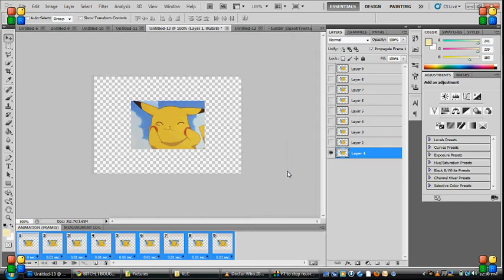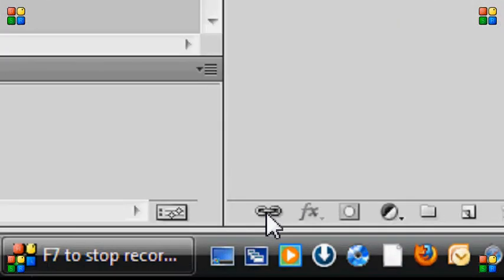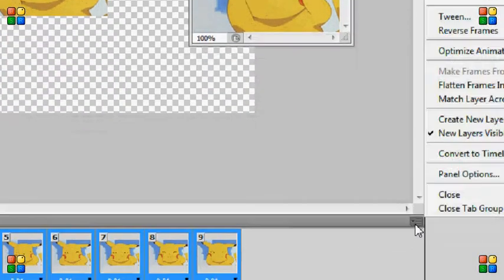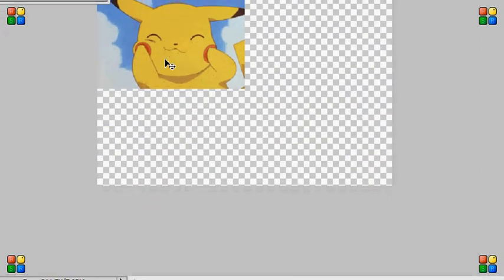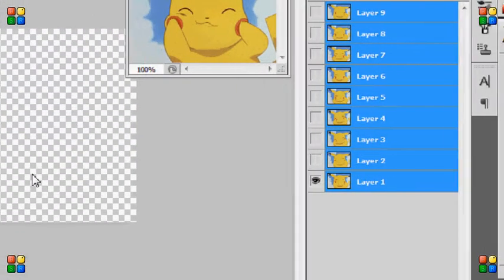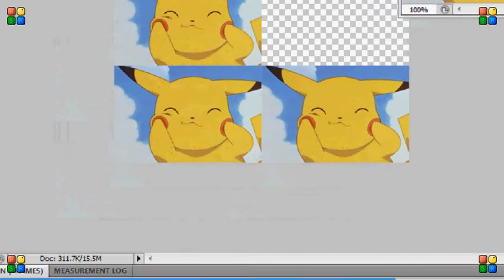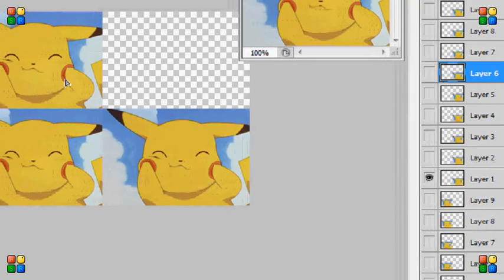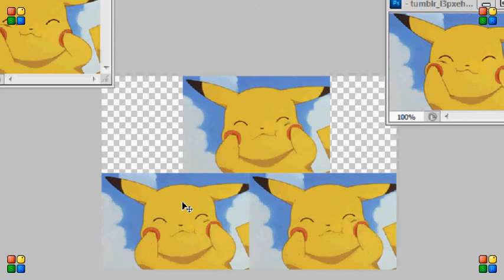How to put multiplie animations (UPDATED)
Sorry about my last video i know it was a bit sketchy, but I read your comments and here is your video hopefully with should help you out and is much more easier to follow. I didn't make this gif just pulled it out of my folder so i could show you guys quickly :)